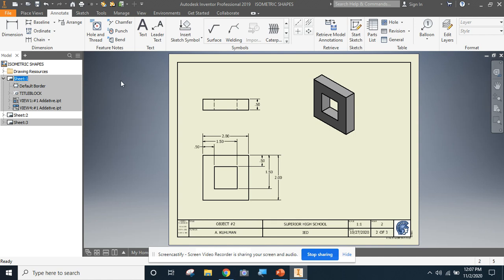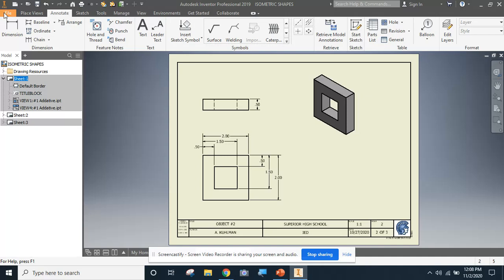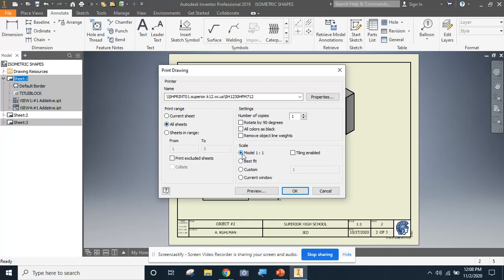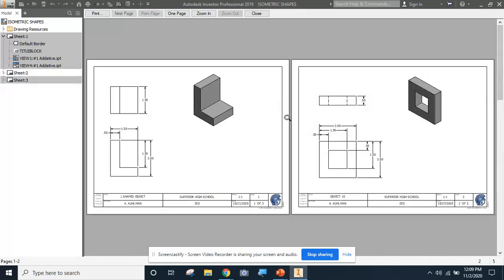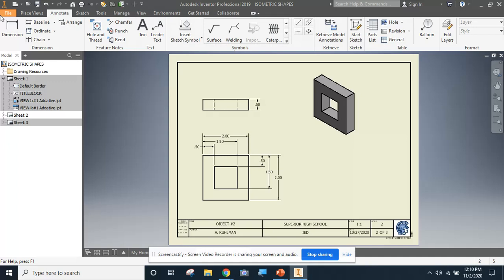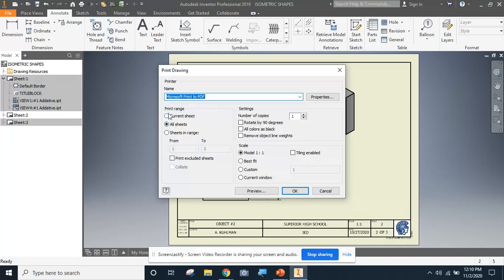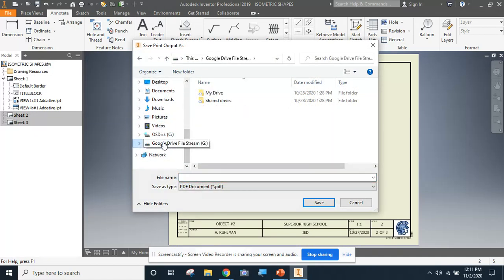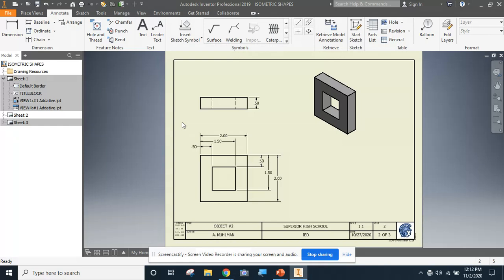PDFs and Printing in Inventor